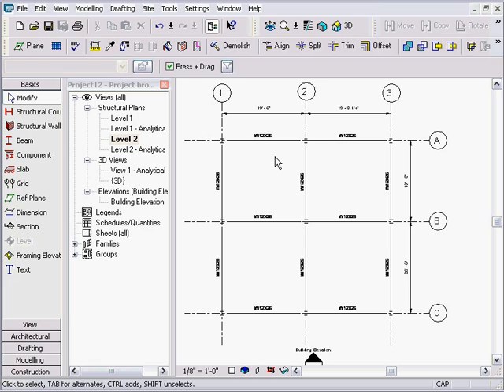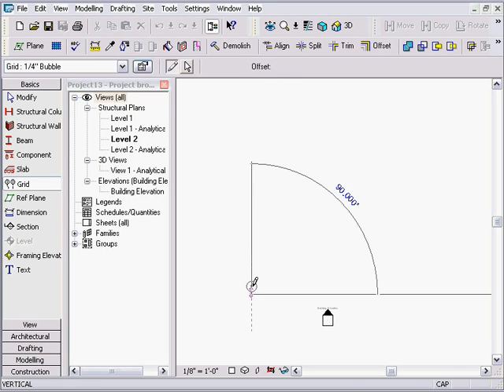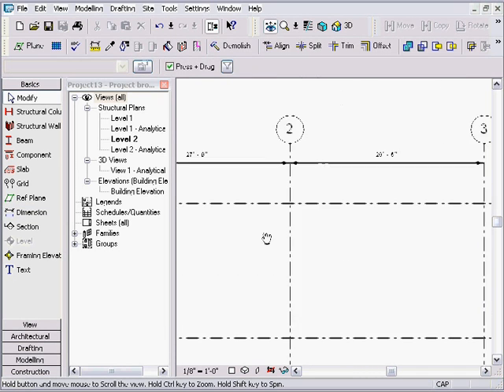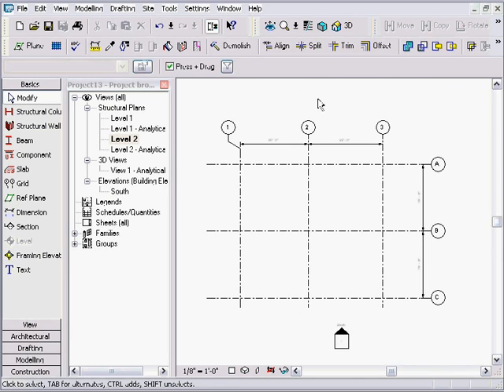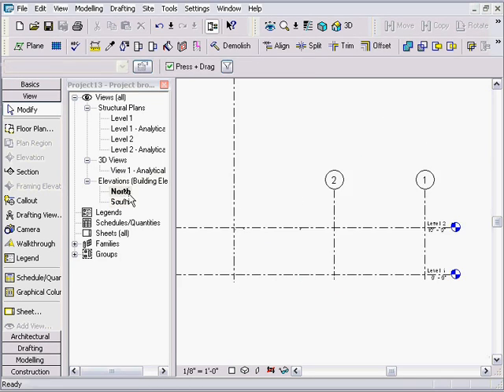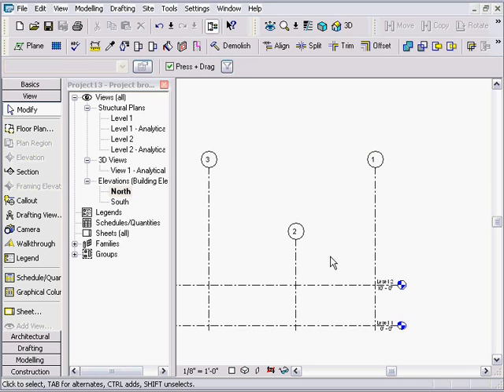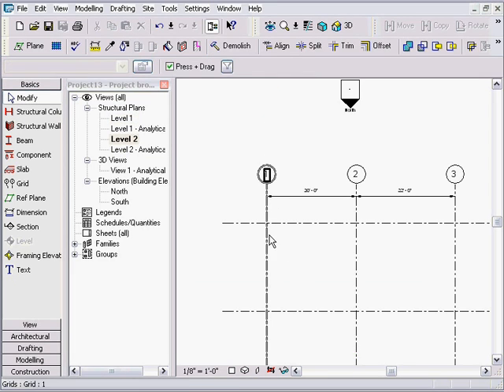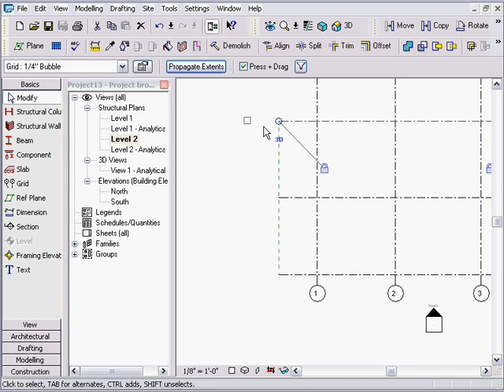REVIT-STRUCT-6-GRIDS01.mp4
Learning Autodesk Revit Structure